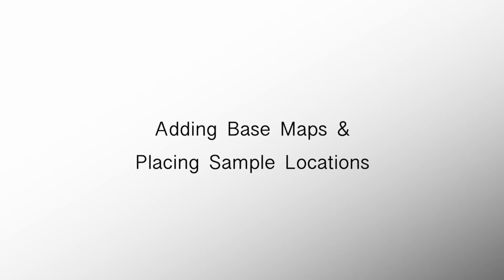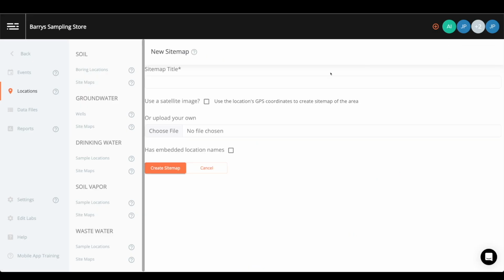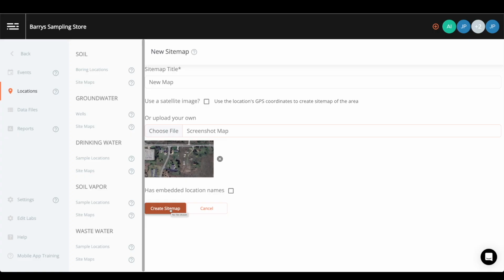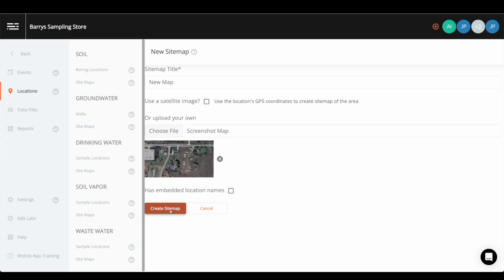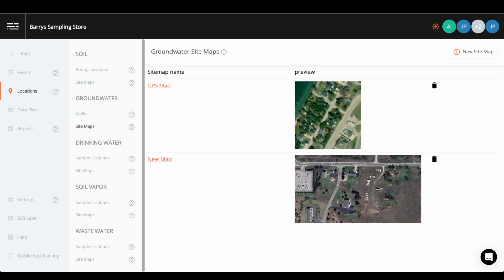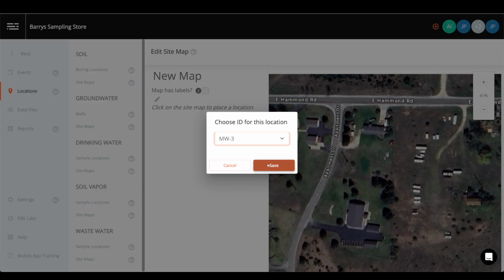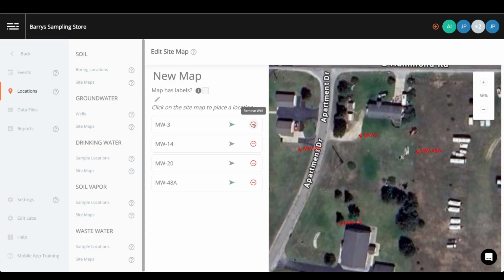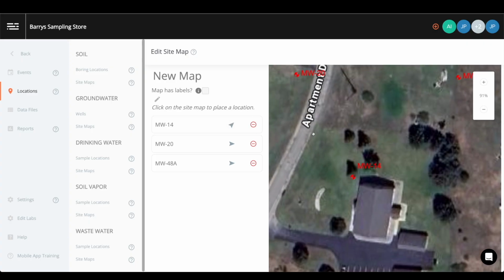Adding Maps and Placing Locations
On the side menu go to “Locations” tab and select the “Site Map” icon for the sampling media type you are uploading maps or images for. In this example we will use “Groundwater”, then click on “Site Maps”.  On the top right click on “New Groundwater Site Map”.

Decide what you want to call this image and type the name. There are two options for site map creation. First, you can upload your own map from a file, or you can create a satellite image based on GPS coordinates.

First, let’s explain uploading your own image from a file.

Click “Browse” and then select the file you want to upload. The image needs to be either a JPEG file or a PNG file. If you have a PDF file, you will have to turn the PDF into a JPEG or PNG before uploading. Please note that if the file being uploaded is too small, the resulting report images will tend to look pixelated and will also lack resolution. Mid-size and large size images work best.

If your site map or image has pre-embedded sample or well location IDs already embedded on the image, check the “Has embedded Location Names” box so that the software doesn’t place a second sample or well ID label on the image. If your map or image doesn’t have pre-embedded labels, leave the box unchecked, and an ID label will be created automatically.

Click “Create Sitemap” and your map or image will be created.

For an auto-generated satellite map, from the start, click “Use Satellite Image” and click “Create Sitemap”. Please note, this function requires that sample or well locations have GPS coordinates, if one or all of the locations do not have a coordinate, those locations or the mapping function will not populate to the satellite image.